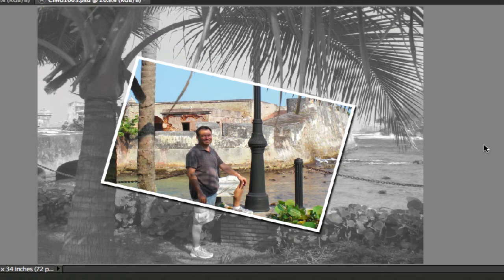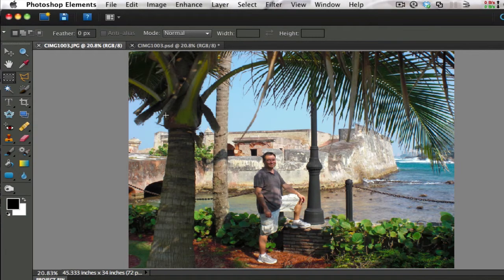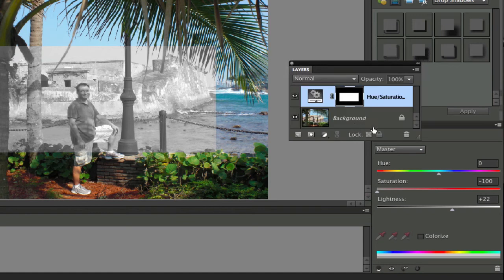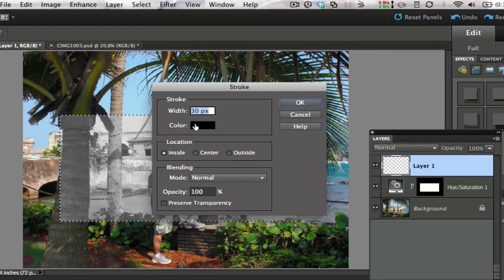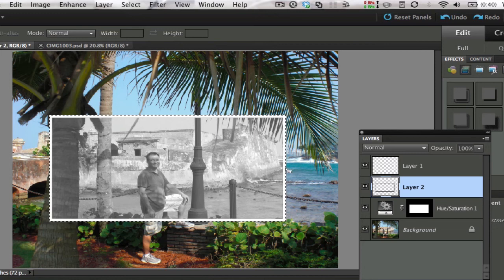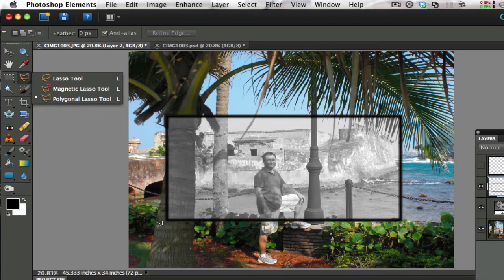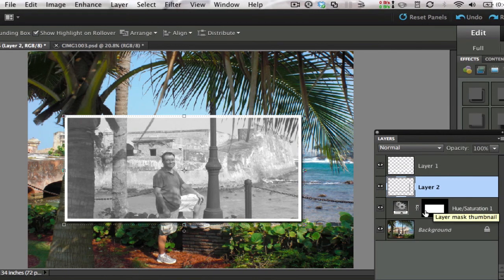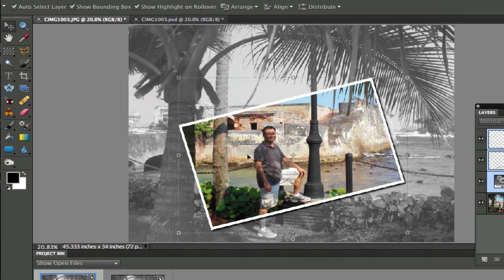Learn Photoshop Elements - Create a Photo Mat with a Twist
This tutorial demonstrates how to make a black and white photo mat with colour insert using an adjustment layer. By masking the adjustment layer, you can move, rotate, and resize the coloured area to your liking.